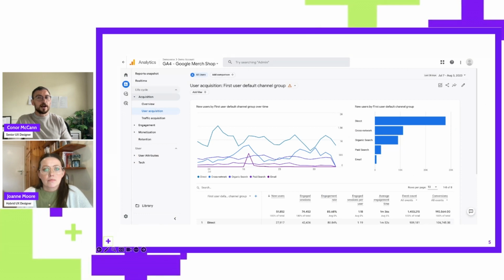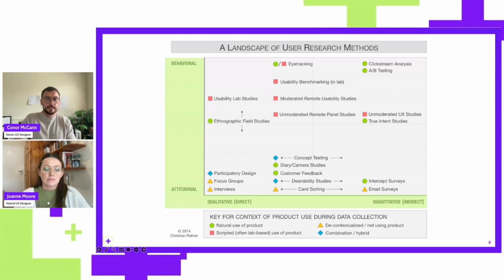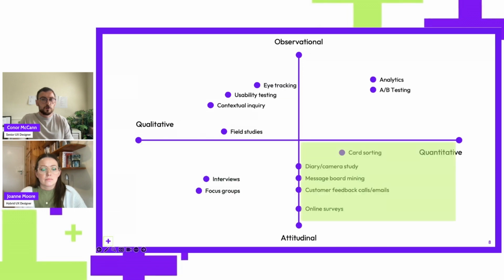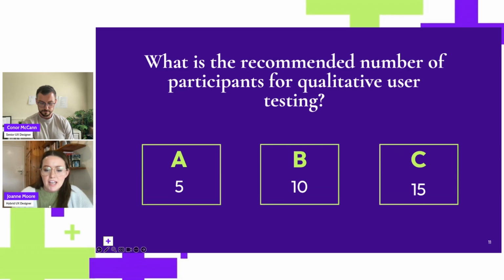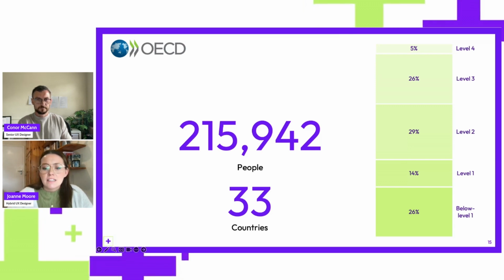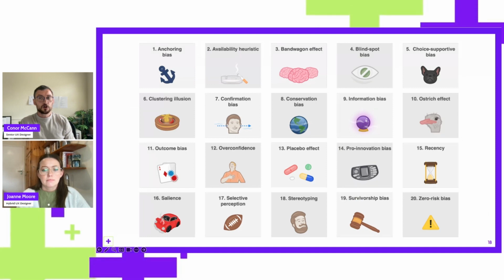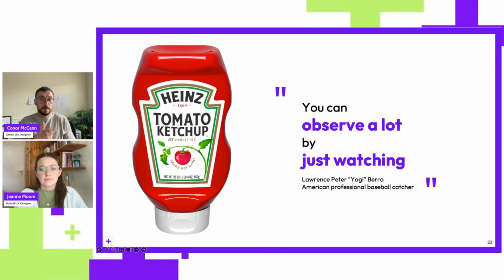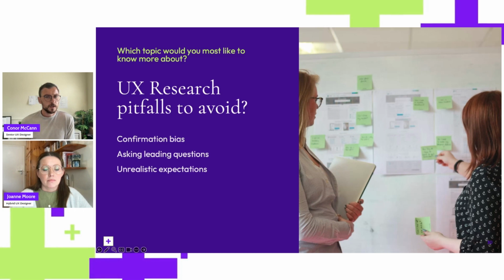UX MASTERCLASS - 2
Sh*t Hot Data: Don't let your web traffic go down the loo